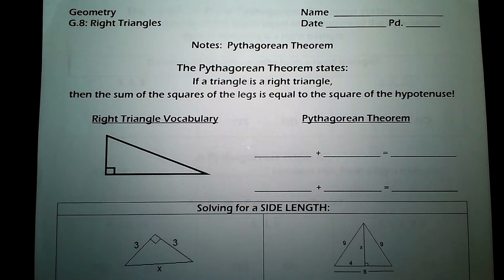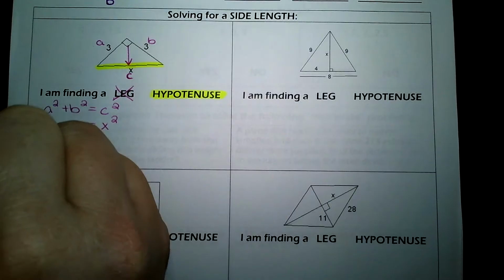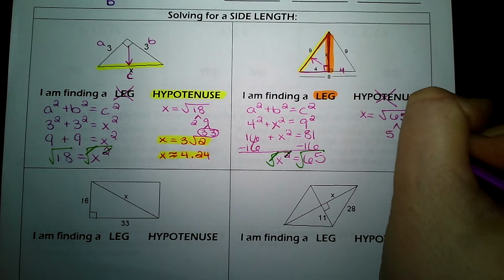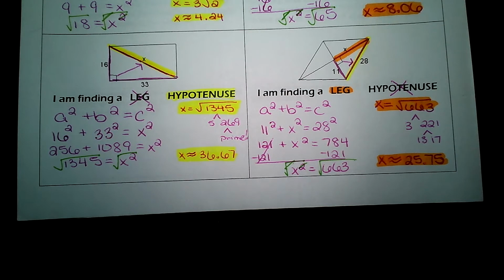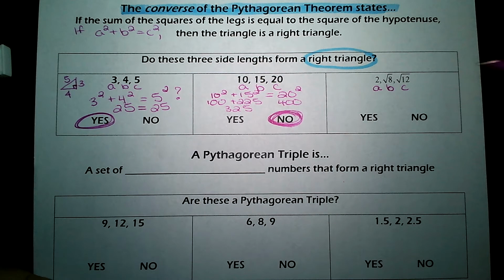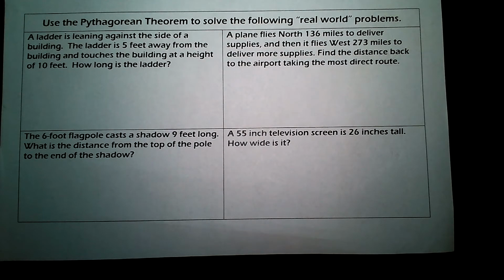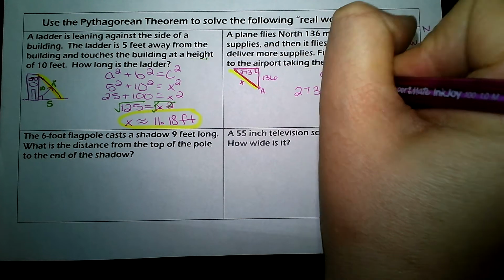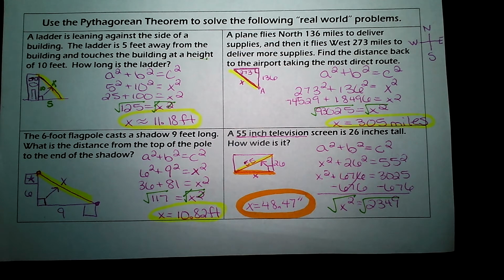G.8 Notes: Pythagorean Theorem